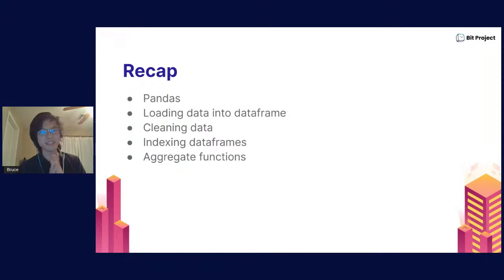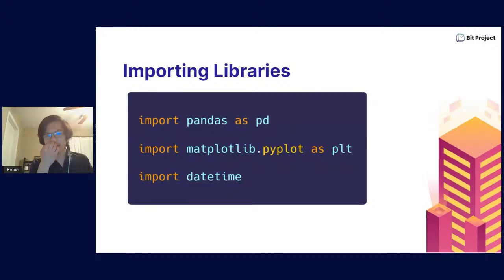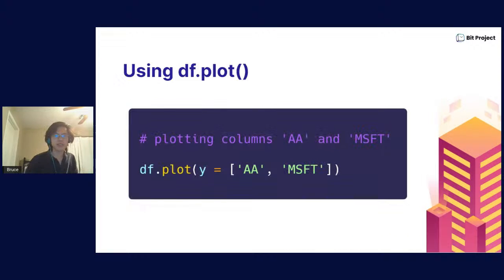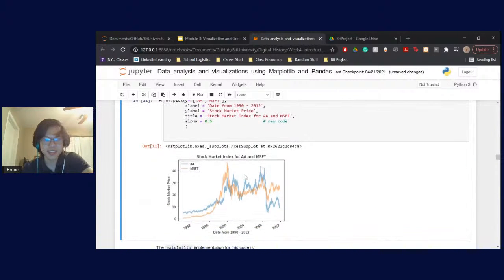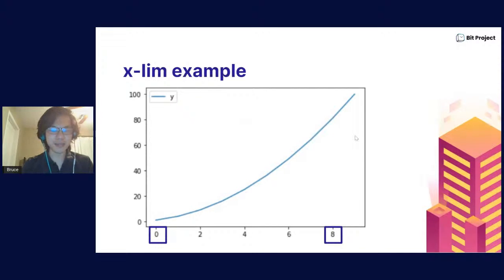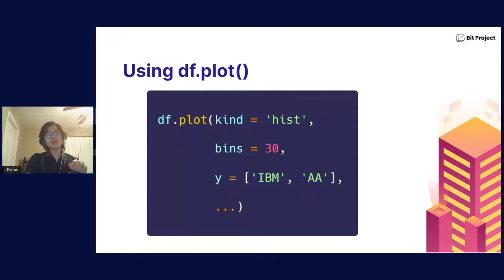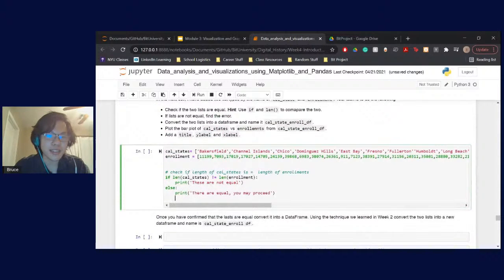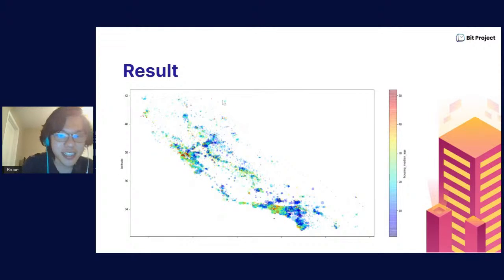Intro to Data Science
Learning data science with Bit University